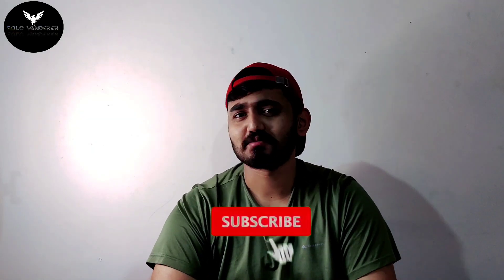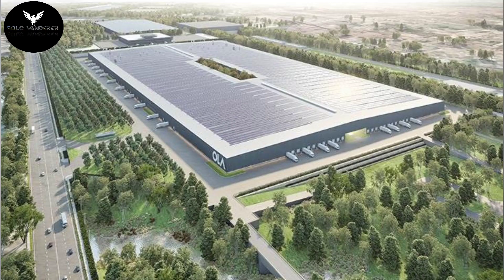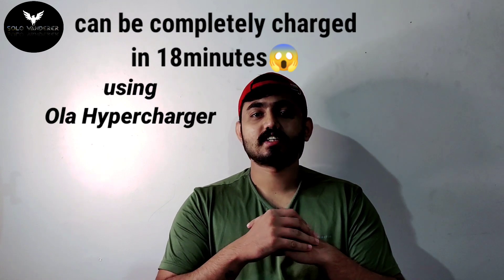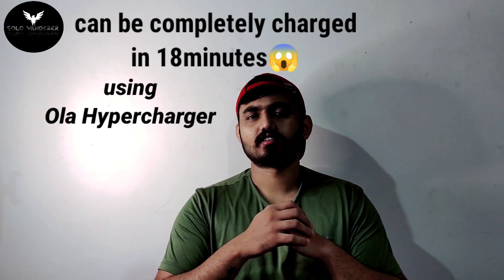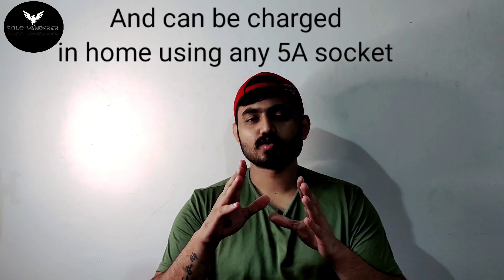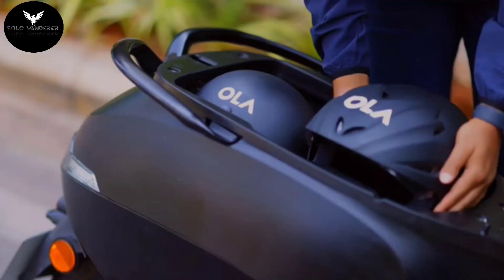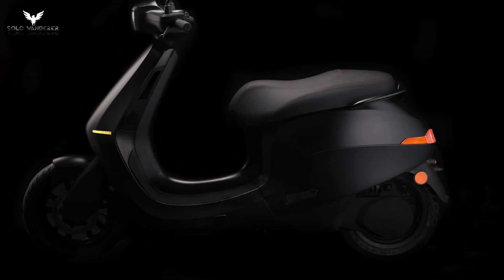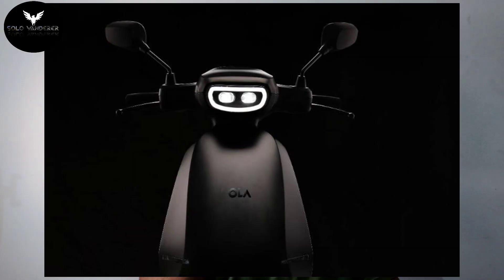OLA electric Scooter | Vlog in Kannada | Full Charge in 18 minutes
Hello everyone
In this video I have made a video on All new Ola Electric scooter ,which is completely made in india Product that is going to launch soon in india , which will be Manufectured in Tamil Nadu ,,It have many best Qualities than some other Electric Scooters that are available in the Market..
for example fastest charging Capability using Ola HyperCharger
Hope this video was Helpful and Informative